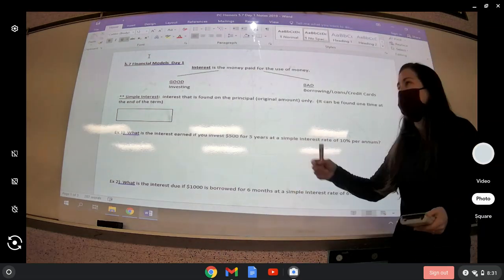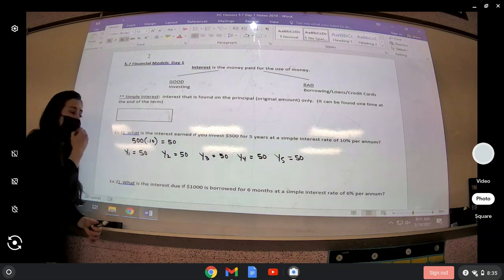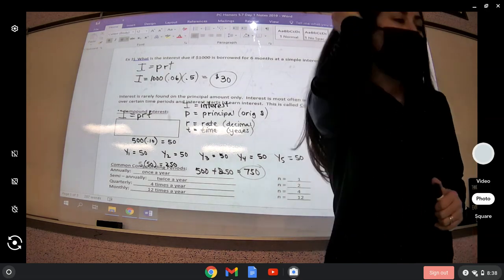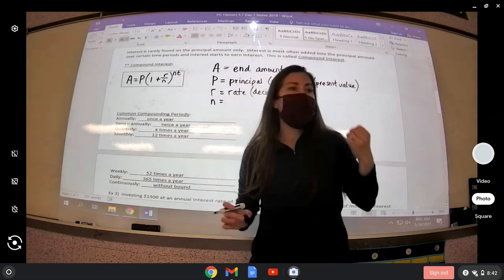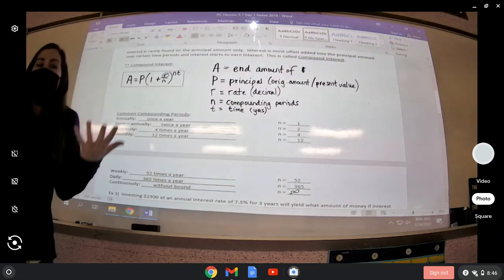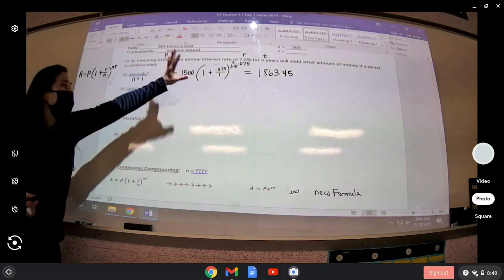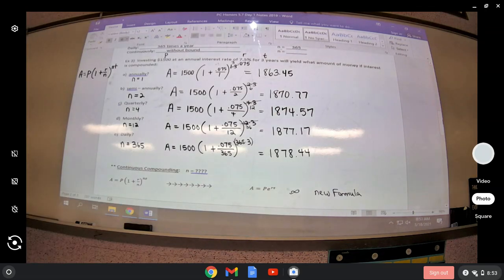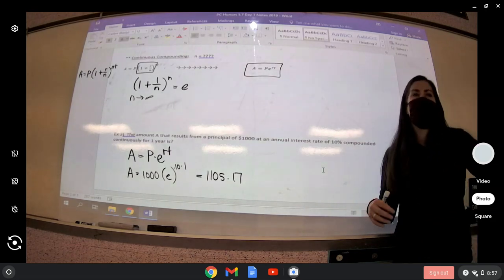PC H 5.7 Day 1 Notes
Financial Models - Compound Interest